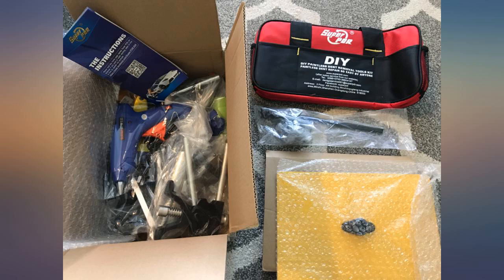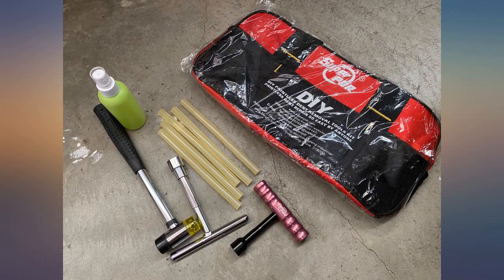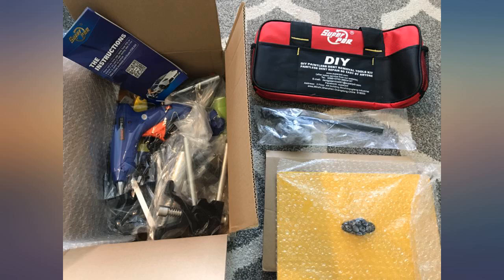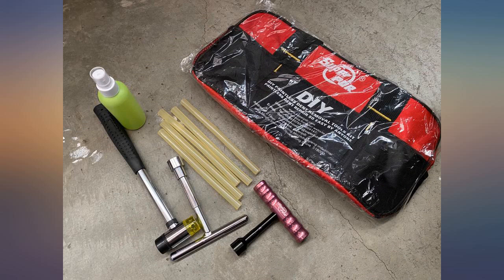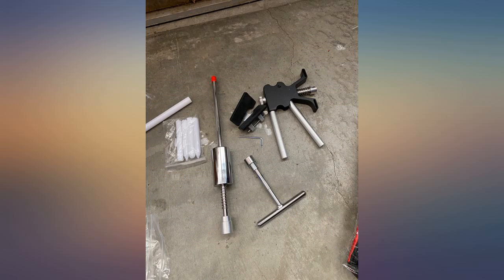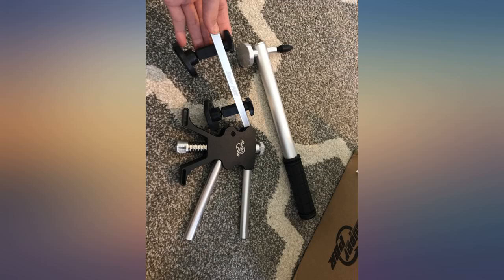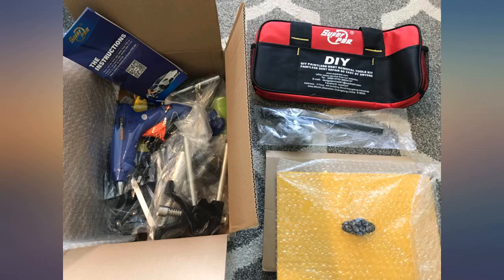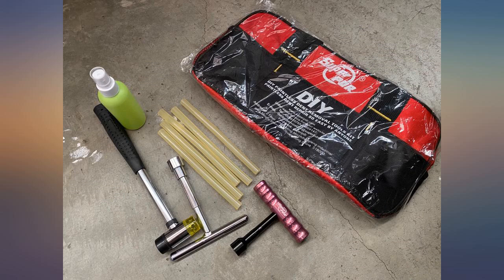PDR Auto Paintless Dent Repair Kits, Car Dent Puller with Bridge Dent Puller Kit, review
PDR Auto Paintless Dent Repair Kits, Car Dent Puller with Bridge Dent Puller Kit, Full Set Dent Remover Tools for Door Dings, Hail Damage, All Kinds of Auto Dents

Main Features:
- All Dents Removed! This set has all the tools you need, long puller helps repair big dents, black puller fixes middle dents, and bridge puller removes the small ones. You can repair different sizes car dents by yourself with this set of dents remover tools. Get one set for your car, and you do not need to go to car shop! Thank you very much!
- Things Become Easier! It's hard to find the dents sometimes, so we have the wire board to help you see clearly, it is more convenient to check if the car dent is fixed or not. What's more, we give many little tools to help you clean your car after finishing repairing, so you have no worries it will leave marks. Your car will have a new look after using our products!
- Stick Strongly: Our glue gun can melt the glue sticks quickly, and our glue sticks are high viscosity, which make sure tabs can stick the dents strongly, and will not be pulled off when you are repairing. Give us a shoot, and you will not be regretful!
- Not Only For Car: Theses car dent pullers are not only can be used to repair most types of vehicles' dent creases caused by in the reversing, turning, scratches, hail and other situations , but also can repair dents likes on the surface of refrigerators and washing machines.
- Best Customer Service: we promise 90-day free return and refund. Please do not hesitate to send emails if you need help when you are doing it, we are willing and happy to solve the problems. Have a nice day!